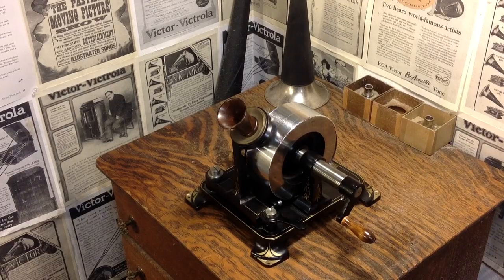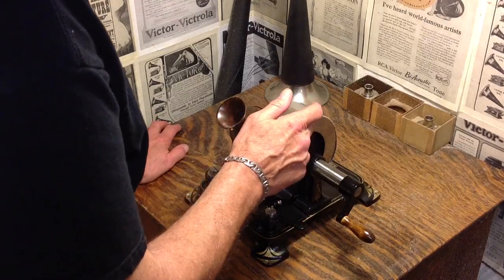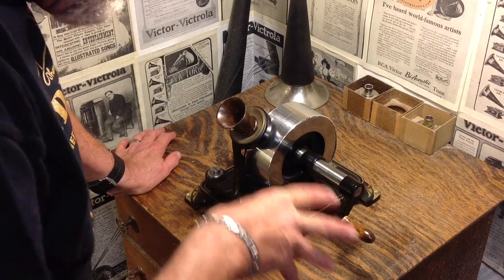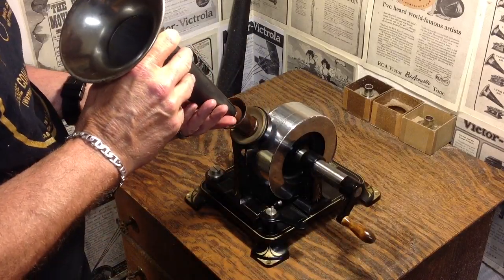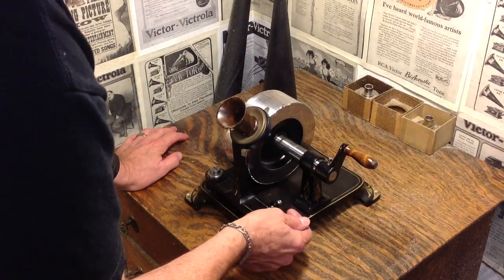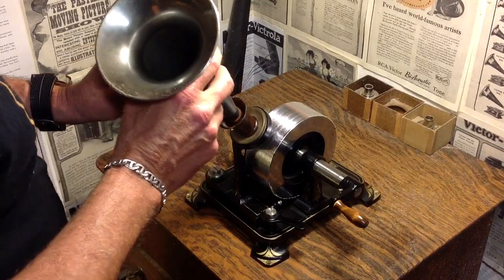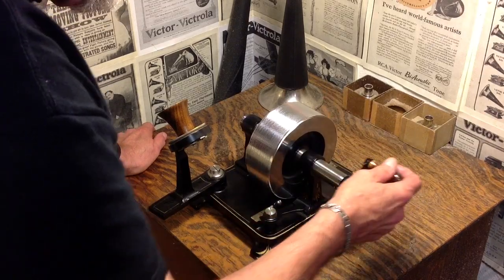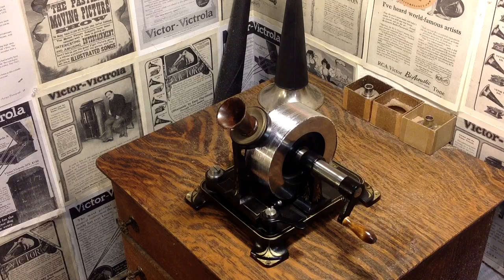edison 1878 tin foil phonograph / first recording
picked this machine up this afternoon, this is my very first recording on a tin foil phonograph.

this is the Edison demonstration phonograph, the first phonograph ever sold. this is a museum quality reproduction of the original.